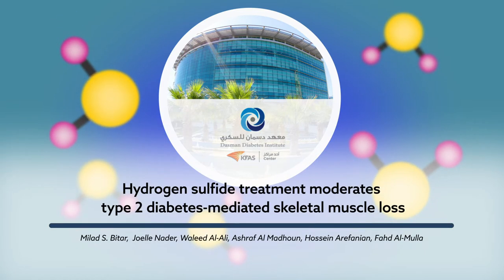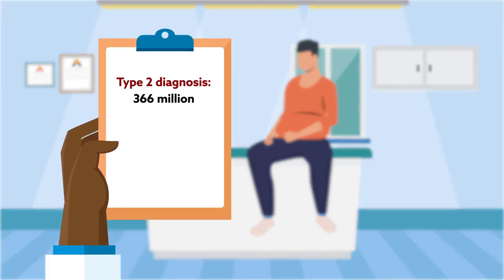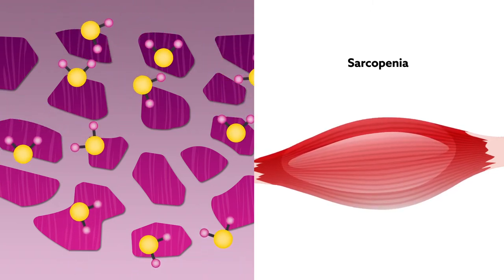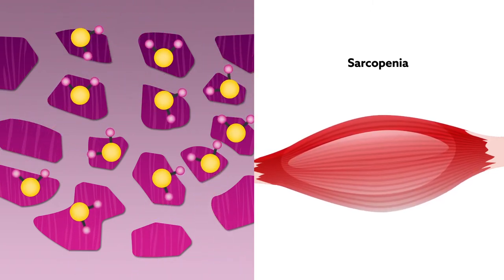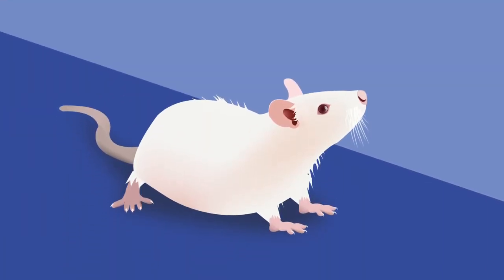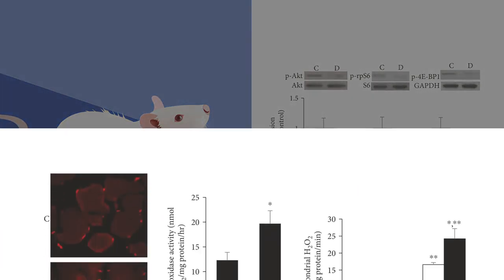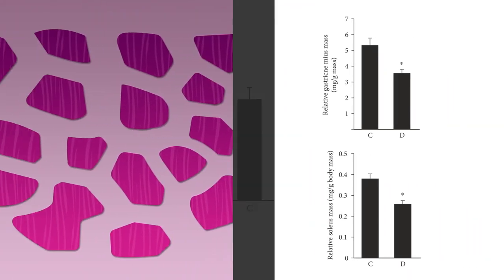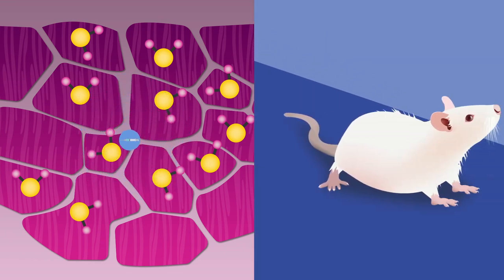Hydrogen sulfide treatment moderates type two diabetes-mediated skeletal muscle loss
Bitar et al., "Hydrogen Sulfide Donor NaHS Improves Metabolism and Reduces Muscle Atrophy in Type 2 Diabetes: Implication for Understanding Sarcopenic Pathophysiology" Oxidative Medicine and Cellular Longevity (2019). doi:10.1155/2018/6825452